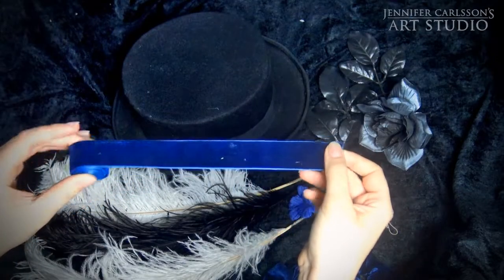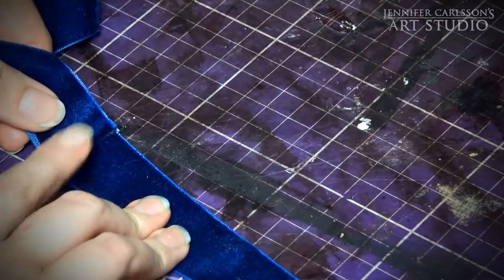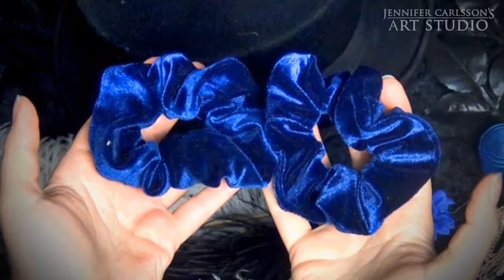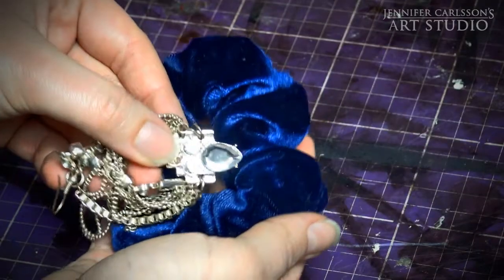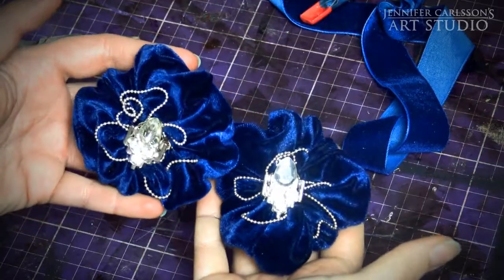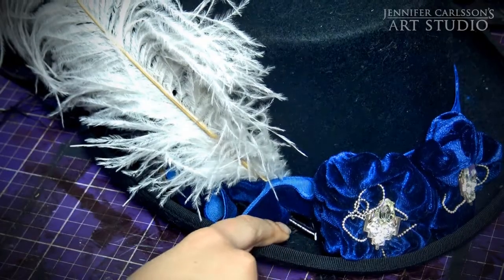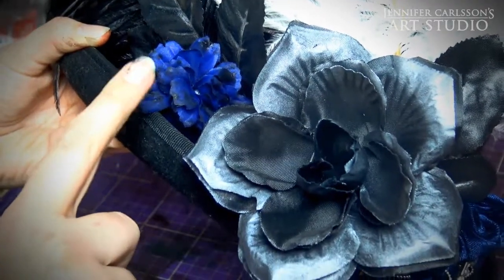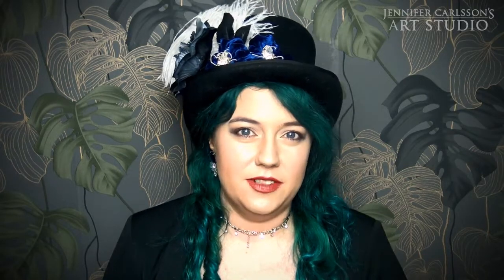DIY Stevie Nicks Top Hat | Halloween Costume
A quick and easy costume for halloween or if you just want to dress up as Stevie Nicks for a party och convention.

IN this video I show you how to create a decorated Top Hat inspired by top hats worn by Stevie Nicks.

The video of the makeup look will be uploaded to my TikTok account: j.c_art_studio

TOOLS & MATERIALS
- Black Top Hat
- Velvet Wide Ribbon(black or navy blue)
- 2 navy blue velvet hair scrunchies
- 2 Chunky earrings/brooches with large rhinestones
-  3 ostrich feathers:
   - 1 black
   - 2 white or ivory

Optional:
- Black artifical flowers/leaves
- Navy blue artifical flower

Tools:
- Scissor
- Navy blue thread
- Sewing needle
- Fabric glue
- Sewing machine
- Tiny clamps

Costume ideas:
- Black blazer
- Laced v-top
- Black/white Asymmetrical skirt or dress
- Black lace dress
- Platform shoes
- Chunky jewelry
- Tamborine